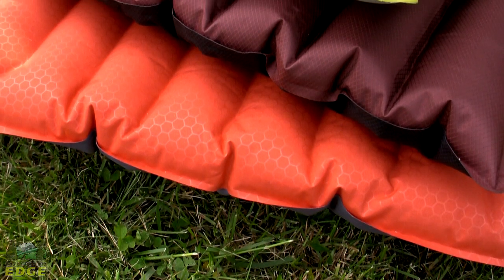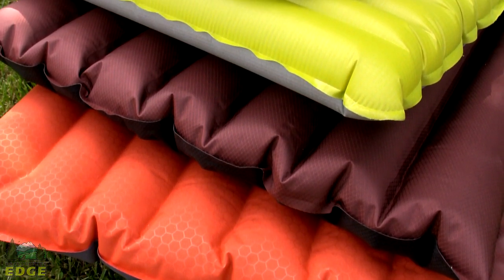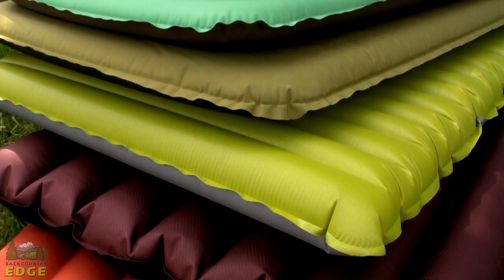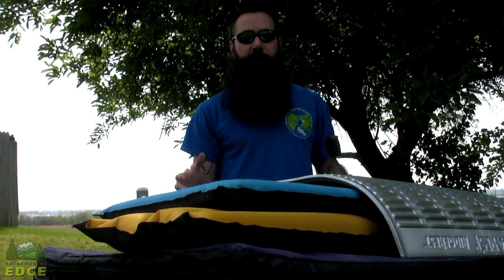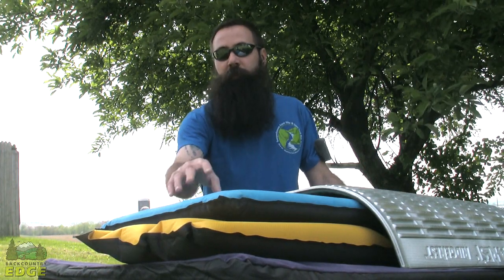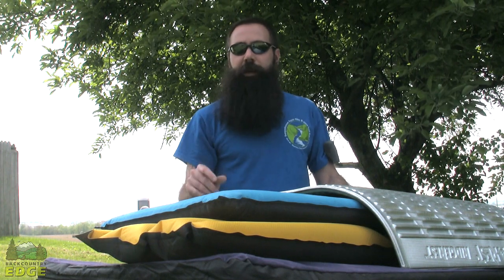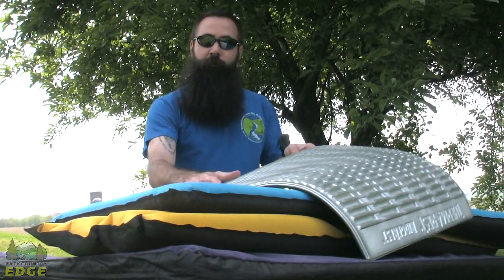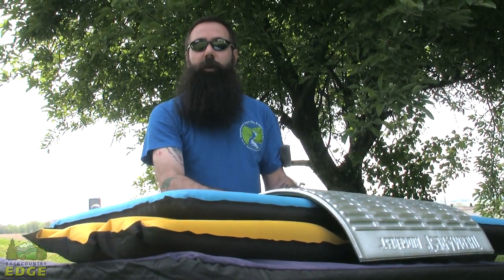What Is a Sleeping Pad's R-Value?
The term R-value as used in relation to sleeping pads is a measurement of the ability of the mattress to retain warmth.  The higher the R-value, the warmer the sleeping pad.